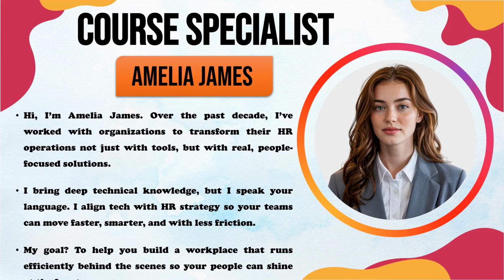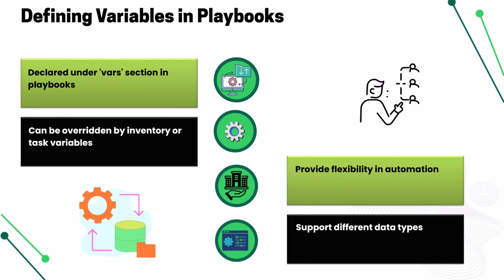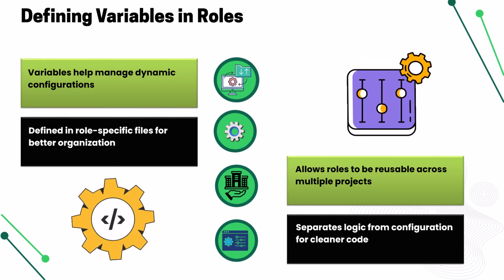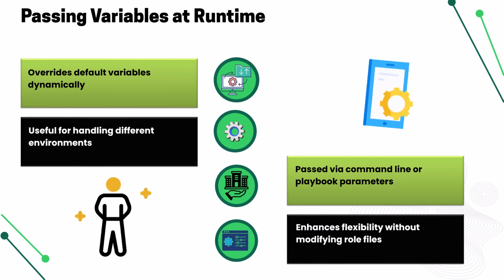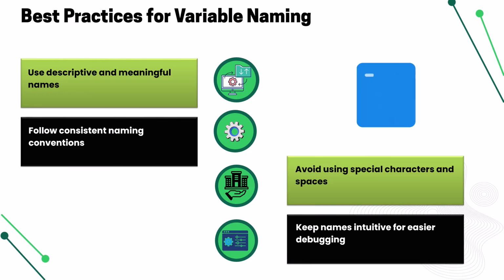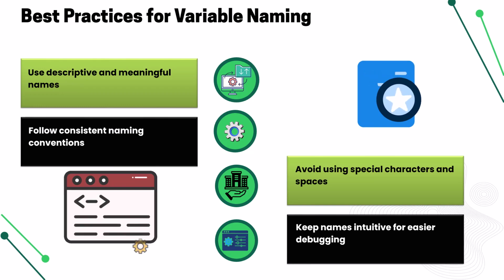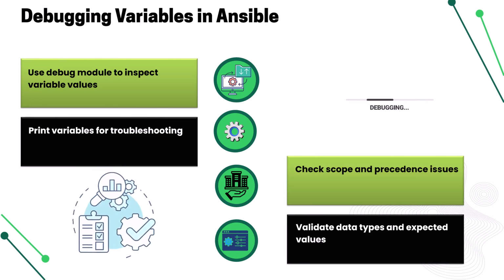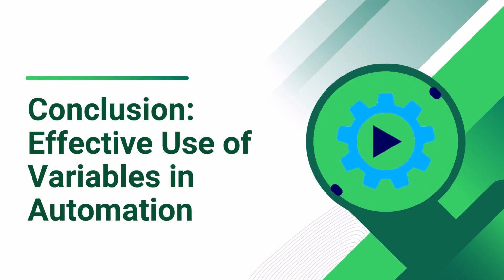How to Use Variables in Ansible 🤖 | Ansible Variables Training 💡 | Ansible Variables Tutorial 📘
🚀 Hey Ansible enthusiasts! Ready to master variables like a pro? Let's dive in! 🎯

1️⃣ Understanding Variables in Ansible 🤓 - Variables help automate tasks efficiently. Learn why they matter!
2️⃣ What are Ansible Variables? 💭 - Discover the different types of variables and how they streamline automation.
3️⃣ Defining Variables in Playbooks 📜 - Need variables inside playbooks? Here’s how to do it easily!
4️⃣ Using Variables in Inventory Files 🗂️ - Organize and structure inventory files better with variables.
5️⃣ Variable Precedence in Ansible 🏆 - Which variables take priority? Get clear on how Ansible manages variable hierarchy.
6️⃣ Types of Variables 🔢 - Simple, List, Dictionary—learn how to use each effectively.
7️⃣ Referencing Variables in Tasks 🔗 - Need to call variables within tasks? Here’s how!
8️⃣ Using Variables in Conditional Statements 🎭 - Control task execution based on conditions.
9️⃣ Registering Variables from Task Outputs 🎯 - Capture task outputs for better automation!
🔟 Using Variables in Templates (Jinja2) 🏗️ - Build dynamic templates with variables.
11️⃣ Defining Variables in Roles 🎬 - Use variables within roles for modular automation.
12️⃣ Passing Variables at Runtime ⏩ - Want runtime flexibility? Learn how to pass variables dynamically.
13️⃣ Using Include_Vars to Load Variables 📂 - Load variables from external files like a pro!
14️⃣ Best Practices for Variable Naming ✍️ - Keep your variables clean and structured.
15️⃣ Debugging Variables in Ansible 🕵️ - Troubleshoot issues using Ansible debugging techniques.
16️⃣ Conclusion: Effective Use of Variables in Automation ✅ - Time to level up your automation game!

🎓 Want structured learning? Check out upptalk.com ’s IT training courses! upptalk.com  provides top-notch Ansible training to help you go from beginner to expert in no time. 💻